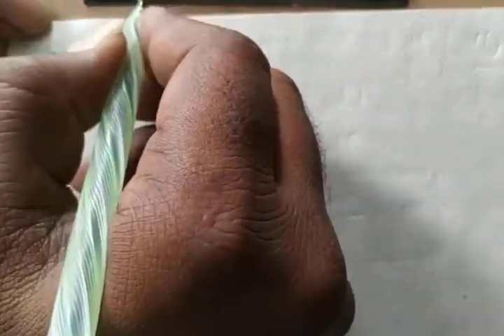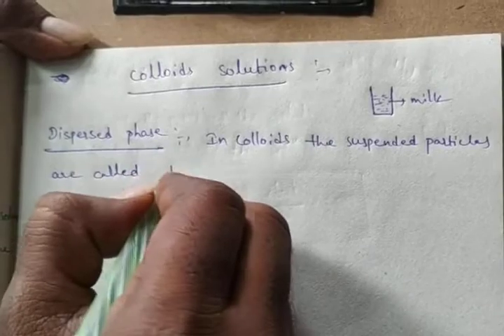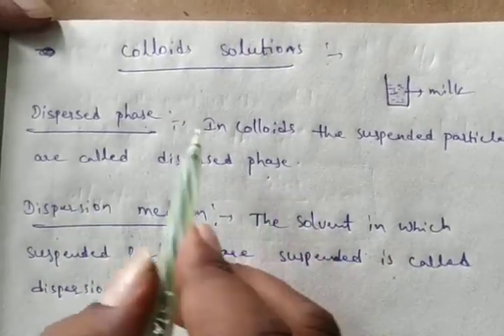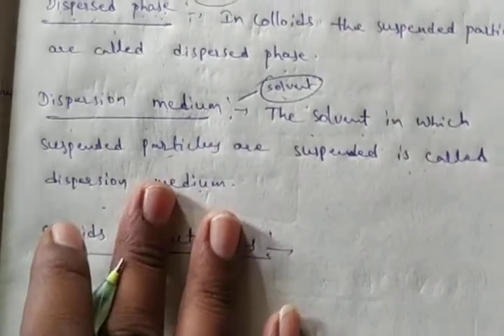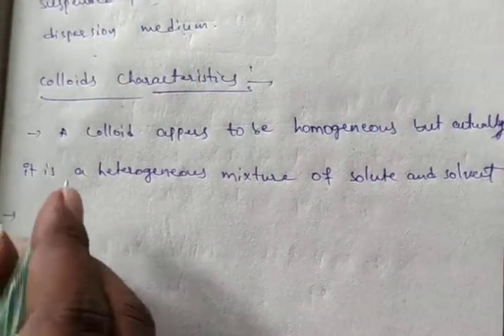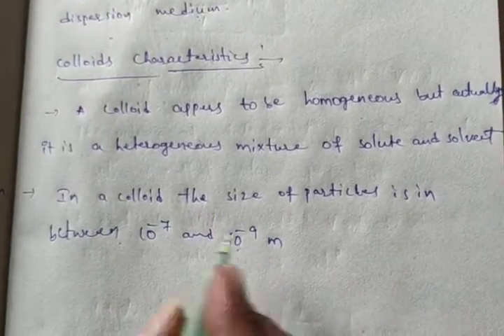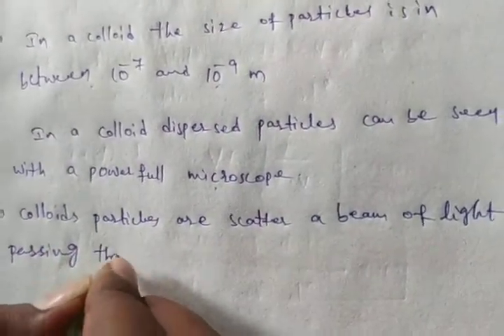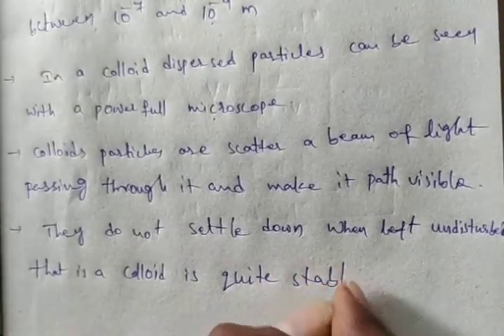Colloidal solutions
Grade 9